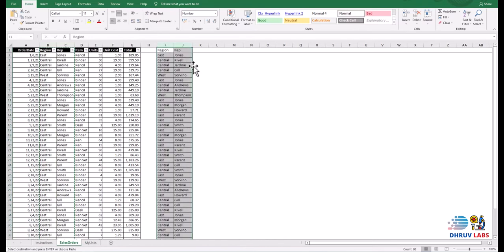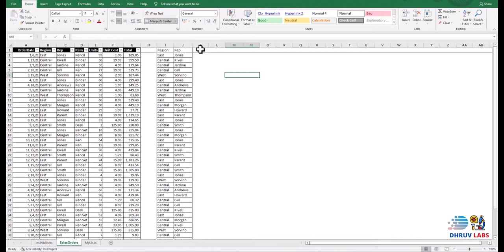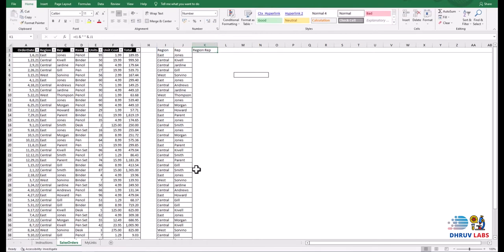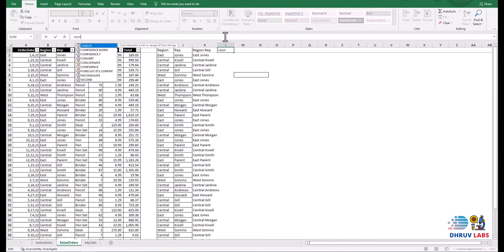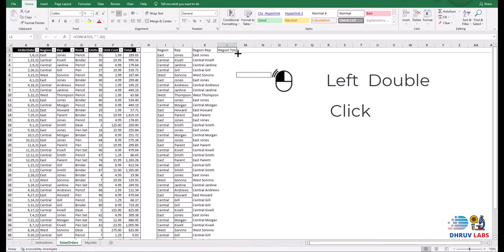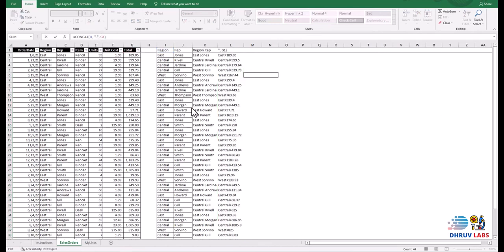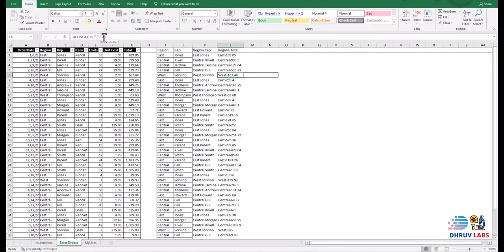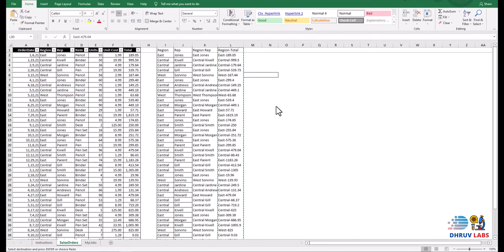Excel Merge Column in Excel in Multiple Ways [How to]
Merging columns in Excel is a simple task. You can use the concatenation operator to combine two or more cells into one cell. In this video, we will show you how to merge column in excel with different ways of merging cells.

In this video we’ll walk you through:
- excel tutorials
- merge columns in excel
- removing formulas and keep values

ABOUT MY CHANNEL:
Hi! I’m Gopi Krishnan. On my channel, you'll find videos about technological tutorials and gadget reviews. I love sharing Gadget reviews, Excel tutorials, Windows, Android new features updates, and technical support  with you guys as I experience them myself.